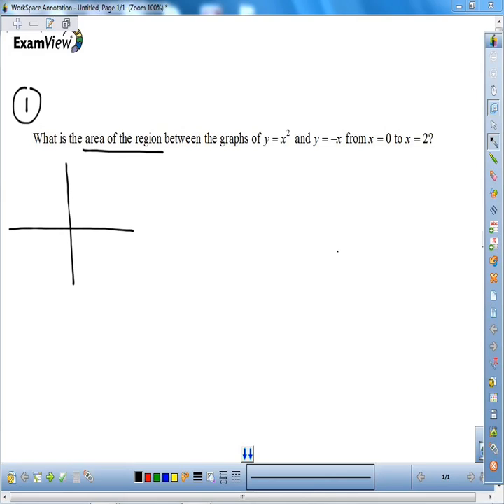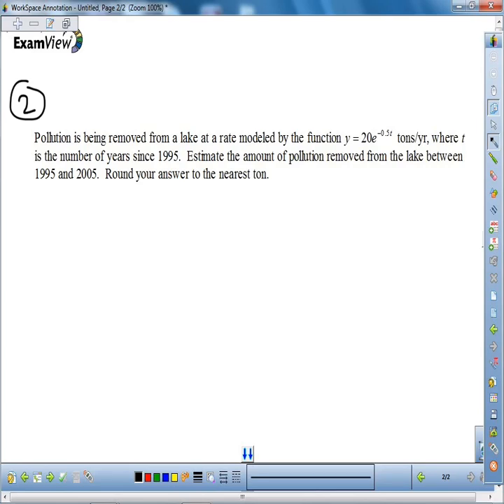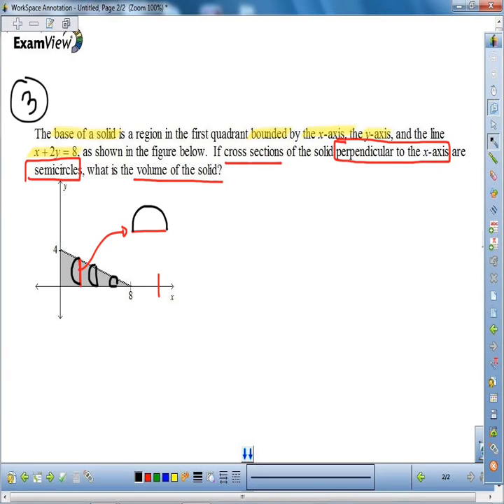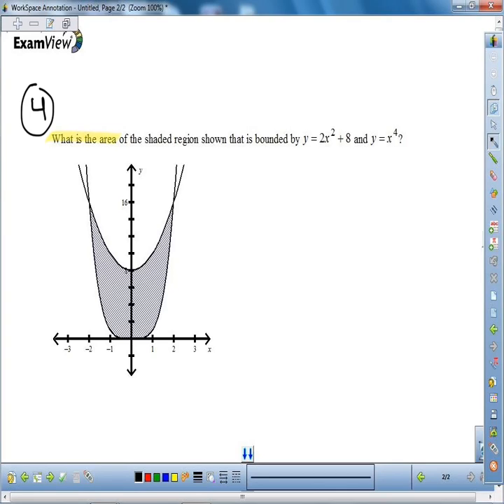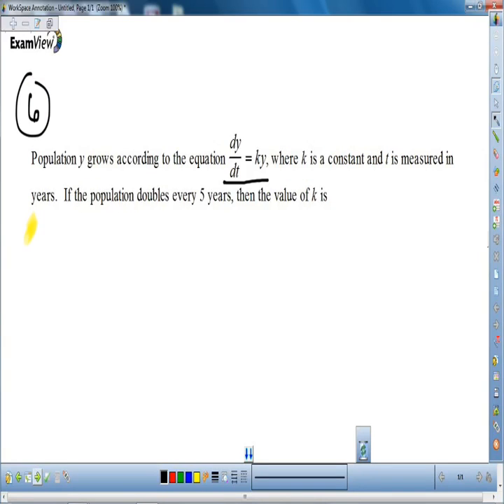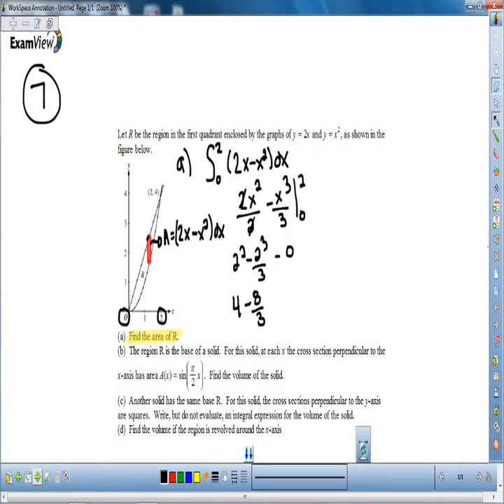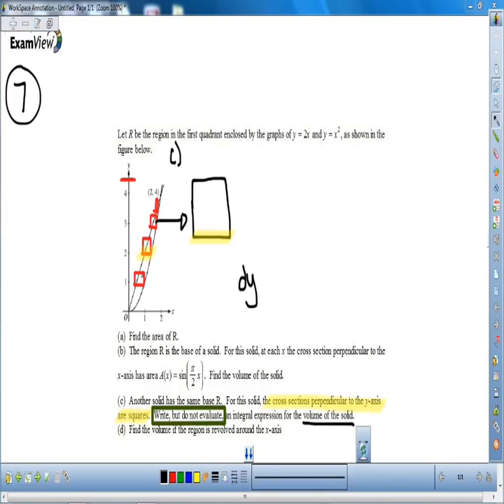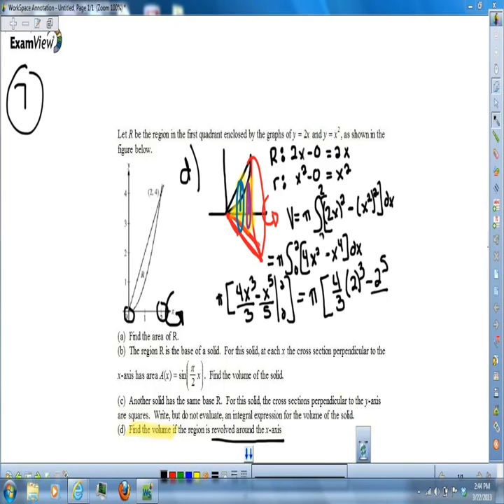Calculus Chapter 7 #1-7